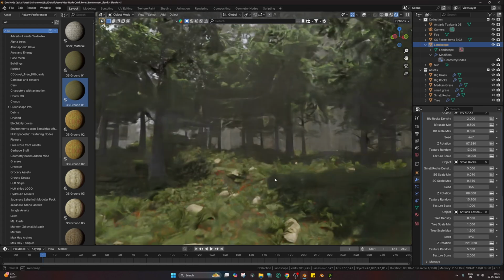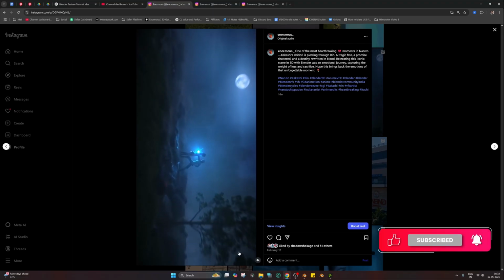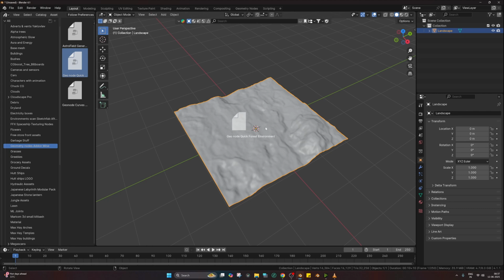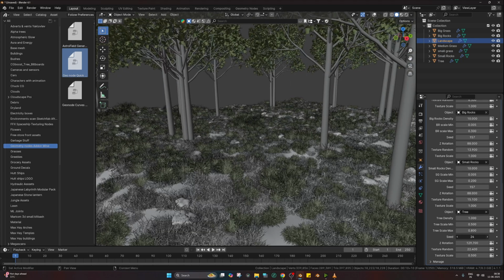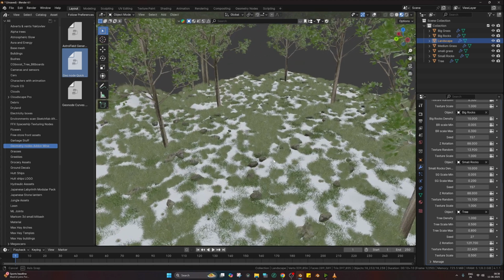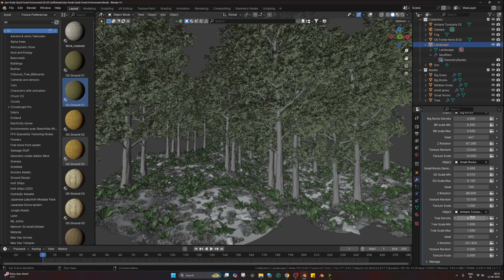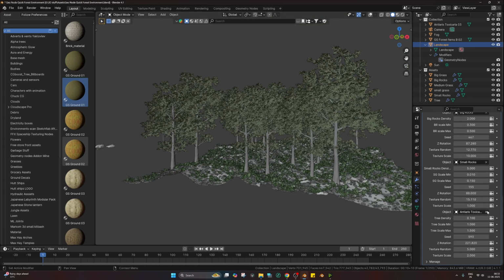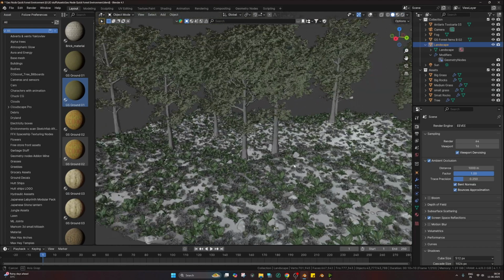Geo Node Quick Forest Environment Generator Blender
Create Forests in Seconds with Geometry Nodes in Blender!
In this video, I’m showcasing my Geo Node Quick Forest Environment. This powerful geometry-node-based forest generator lets you create dense, beautiful natural scenes in just a few clicks.
 Just add a ground plane and BOOM – you've got a full forest with trees, grasses, rocks, and full control over everything.
Perfect for:
* Concept Art
* VFX Scenes
* Stylized or Realistic Worlds
Features:
* Fully procedural and geometry-based
* No need to go into the node editor
* Toggle asset types (trees, rocks, grass)
* Easy control over density, scale, and randomness

Essential 3D Resources – Don’t Miss Out!
My FAB store - all my assets in one place

✨ Top Blender Products:
Japanese Labyrinth Modular Pack

Essential Tools for VFX & Content Creation:
- Green Screen
- Drawing Tablet
- External Storage